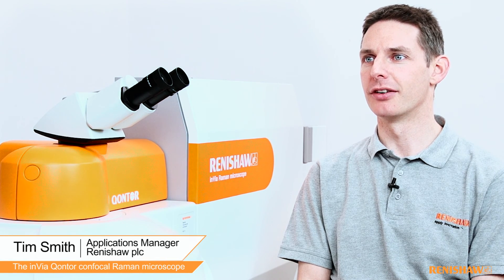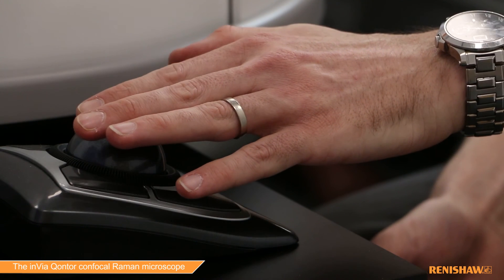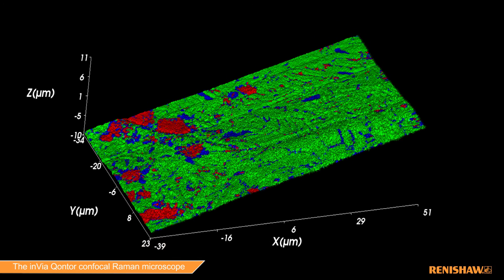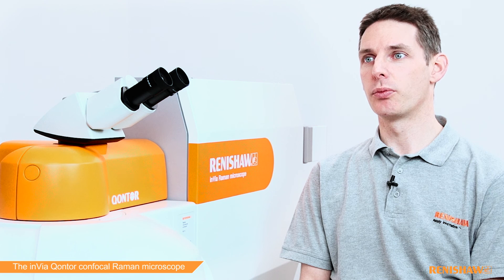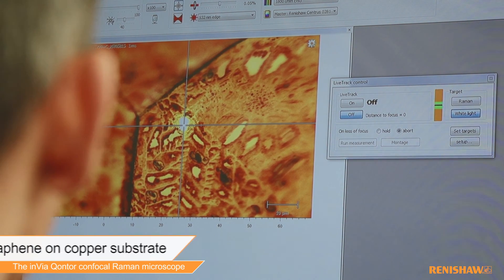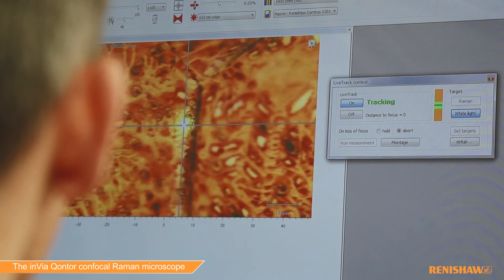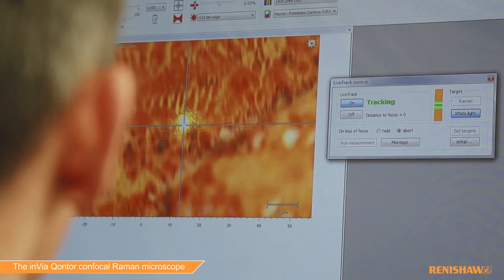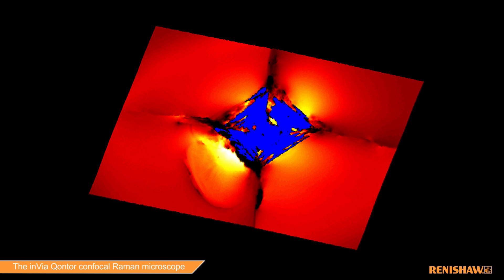Introducing the inVia™ Qontor™ confocal Raman microscope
The inVia Raman microscope is renowned throughout the world for its sensitivity and throughput. The inVia Qontor is the most technologically advanced system yet, with ground-breaking LiveTrack™ technology.

LiveTrack enables the user to lock focus to the surface or interface of their material. Navigation is simple and convenient. In white light mode, this enables simple navigation to find regions of interest. In Raman mode, LiveTrack ensures focus is tracked whether performing dynamic measurements such as sample heating and cooling, or using one of inVia’s chemical image generation techniques.

For both micro samples demanding the ultimate precision, and macro samples with gross changes in surface topography, LiveTrack is equally effective.

When tracking the focus so accurately, you are able to make sure that you are getting the best spatial resolution possible. Your Raman images will be the highest quality that you can collect.
The liveness of LiveTrack, and the broad range of samples that you can apply it to, make it fairly unique.

Without LiveTrack, as you drop off the side of your sample, you are out of focus. With LiveTrack, as you go across the interfaces, the focus is tracked perfectly. This can be applied to map data collection to ensure that the Raman data is in focus over the whole topography of the sample.

The difference to what you had before is incredible. It will benefit people doing their current work by making it easier and more convenient, and by removing a lot of sample preparation. It will also open up new application areas, because you can look at such gross sample variation in terms of topography, so you can track samples that you weren’t able to before.